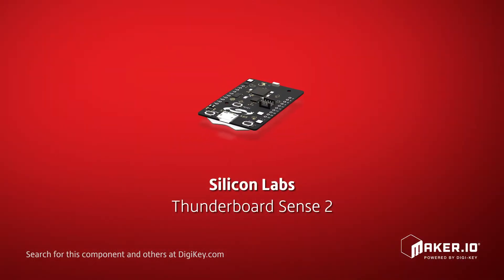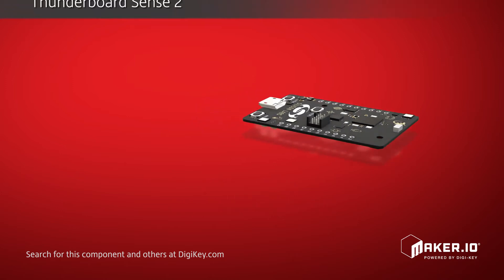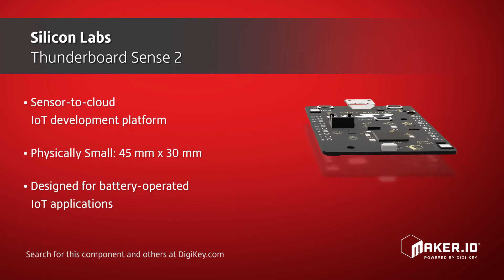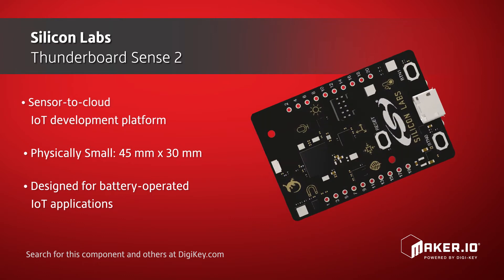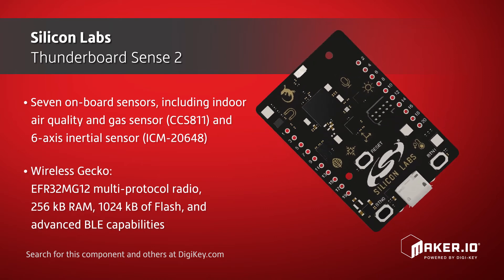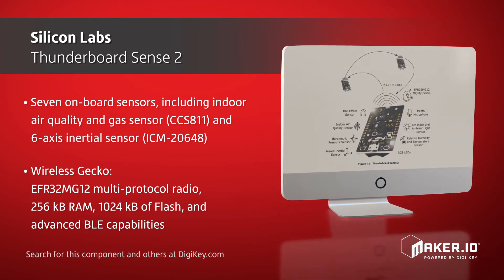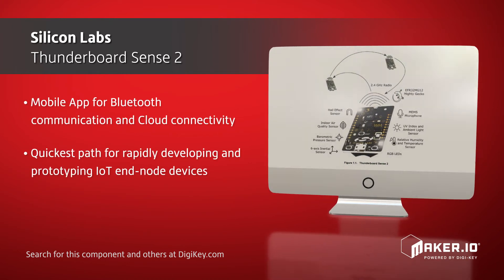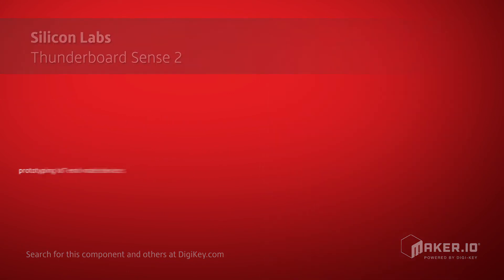Silicon Labs Thunderboard Sense 2 | Maker Minute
Silicon Labs offers their new IoT (pronounced: "I-O-T") development kit called the Thunderboard Sense 2. This physically small yet feature-packed sensor-to-cloud development platform was designed with battery-operated IoT applications in mind. By bringing upgraded features to the family of Thunderboard IoT kits, the Thunderboard Sense 2 offers seven on-board sensors and a powerful multi-protocol EFR32 wireless Gecko SoC (pronounced: "S-O-C") that offers 256 kB (pronounced: kilobytes) of RAM (pronounced: ram), 1024 kB of Flash, and advanced BLE (pronounced: "B-L-E") capabilities. And by including a mobile app, which makes available Bluetooth communication and cloud connectivity, together with all the other features, this dev kit provides the quickest path for rapidly developing and prototyping a wide range of IoT end-node devices at a low cost.